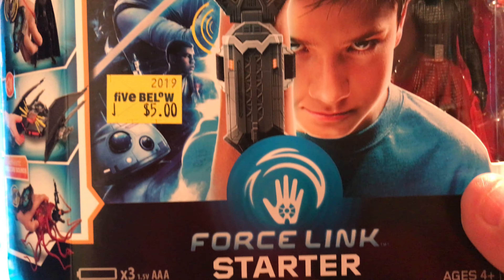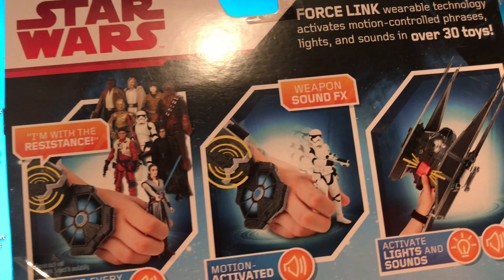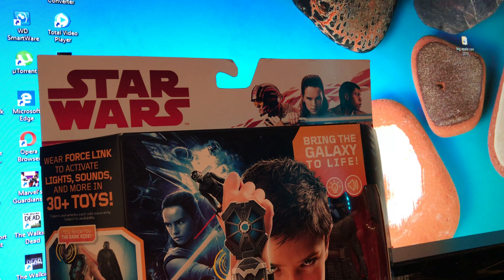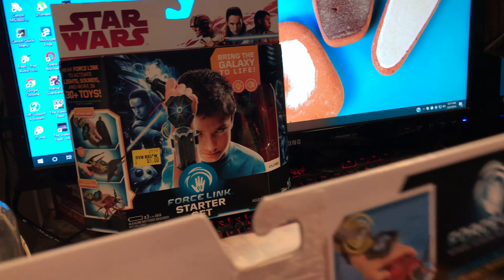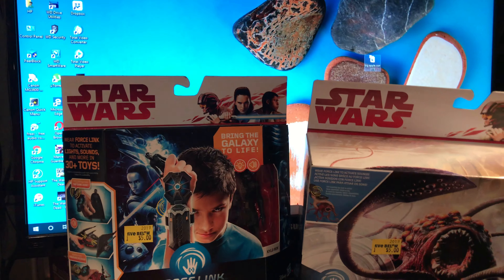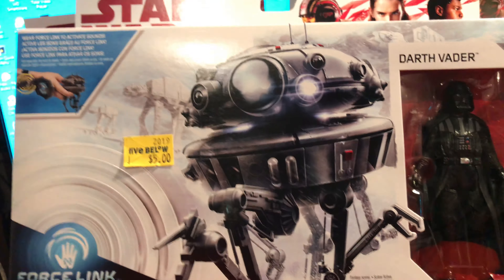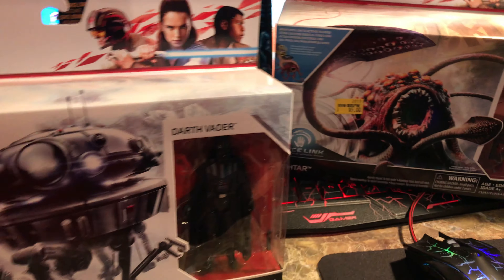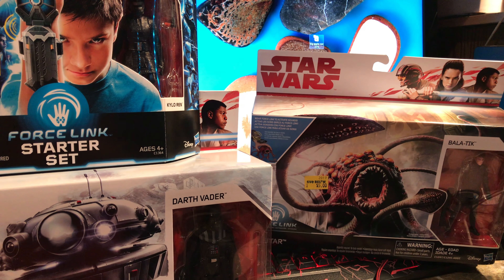5 below pick up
5 below Star Wars stuff